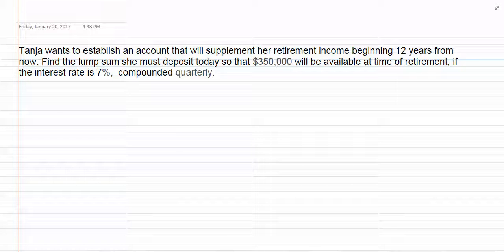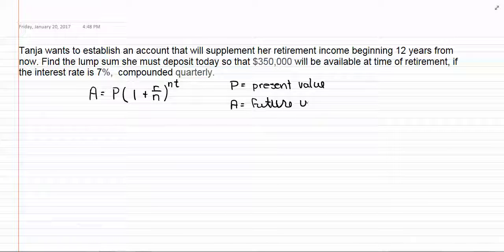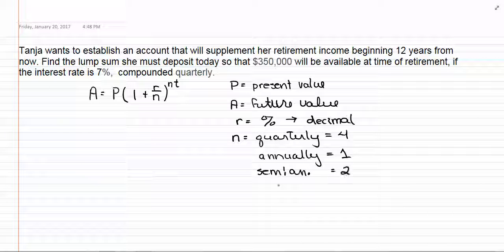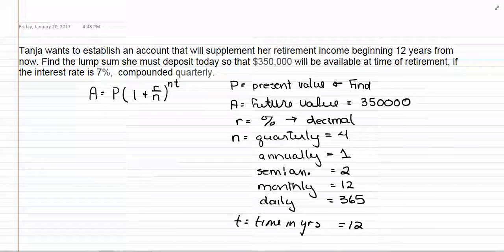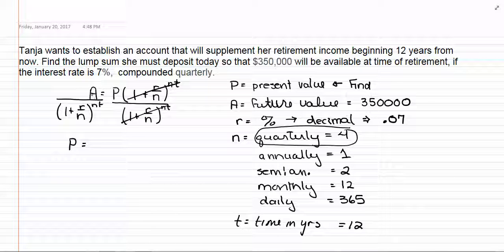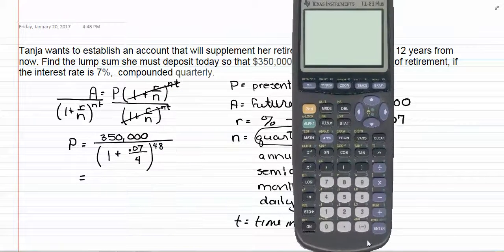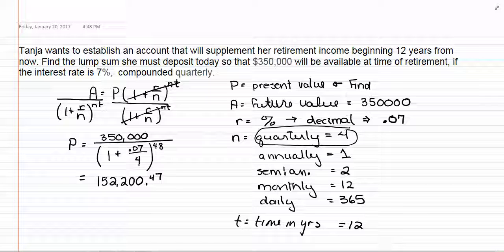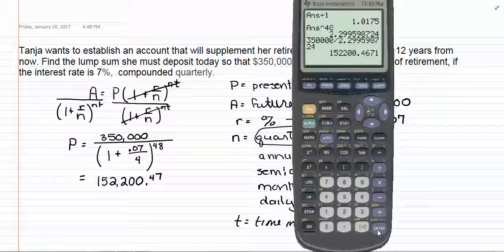Present value problem